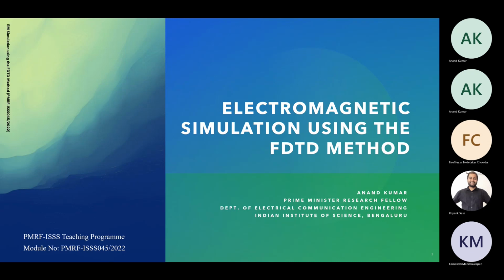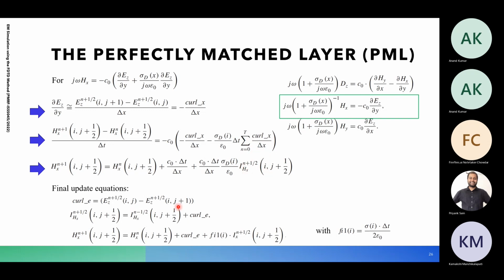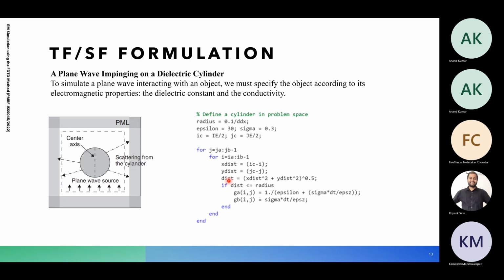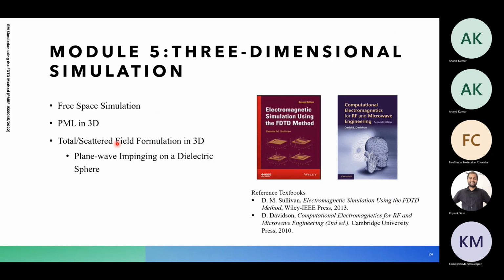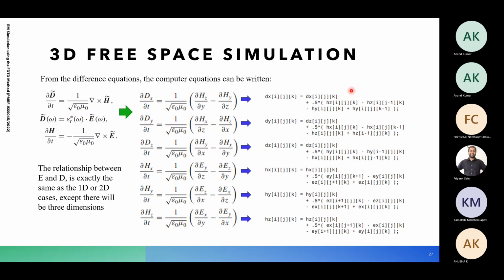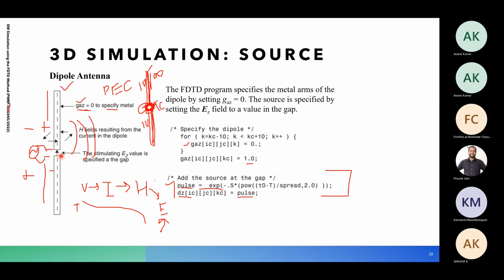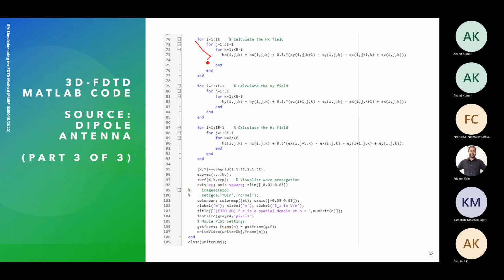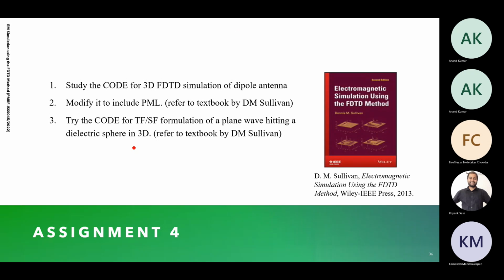Electromagnetic Simulation using the FDTD Method Lecture 8